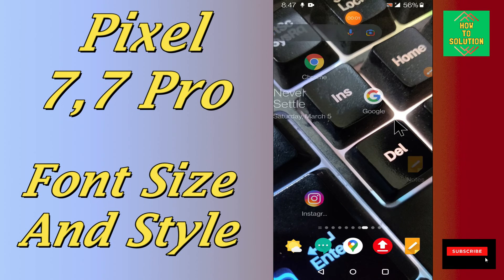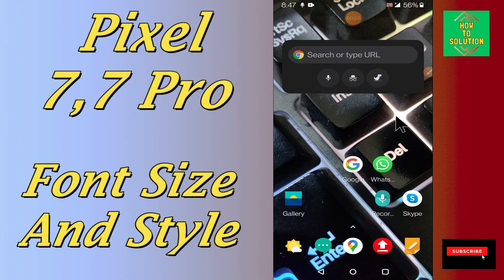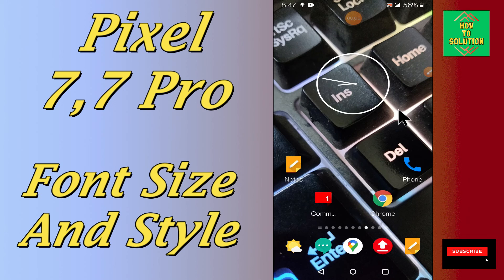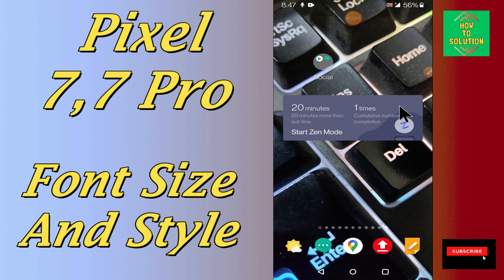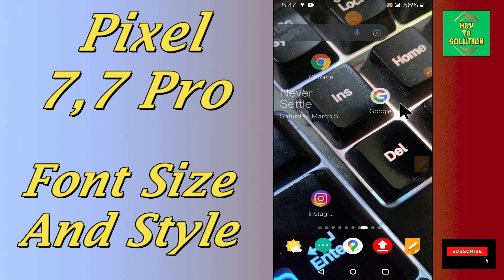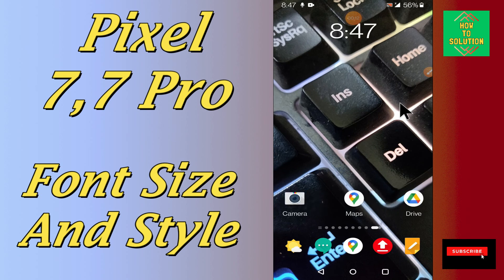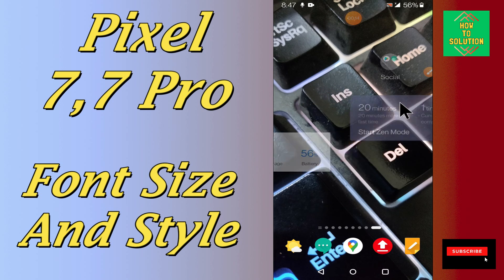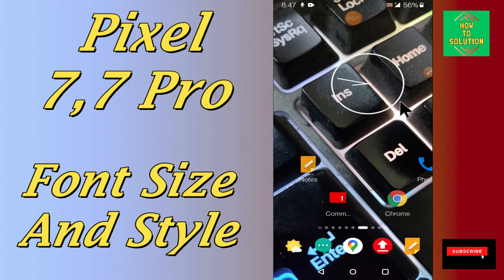Google Pixel 7, Pro Change Font Style | Font Style & Size Change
Google Pixel 7, Pro Change Font Style